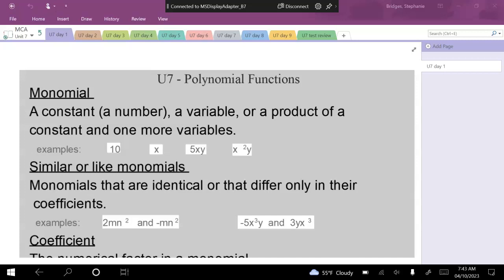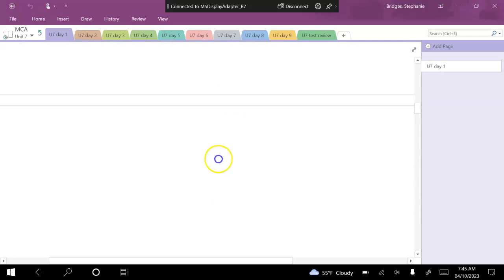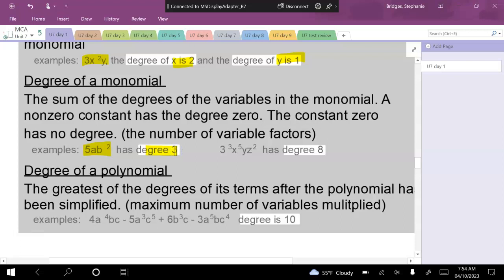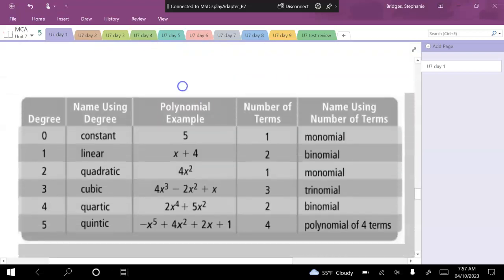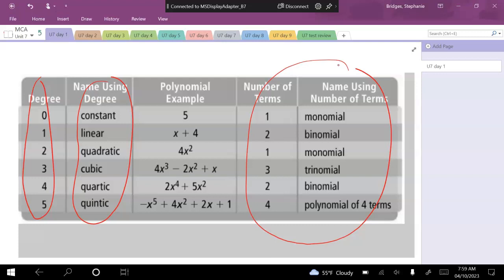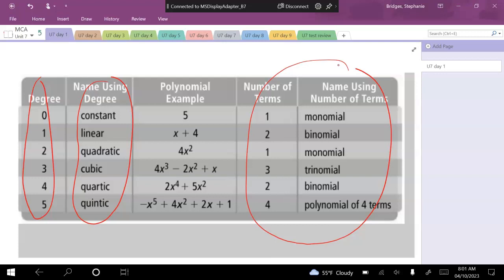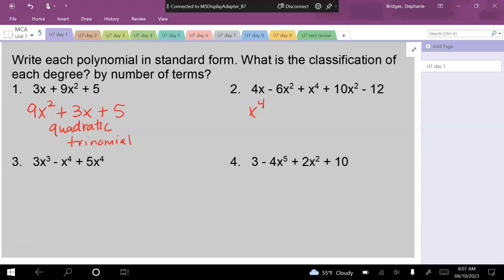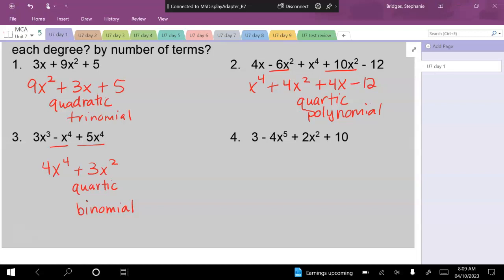U7 day 1 class notes